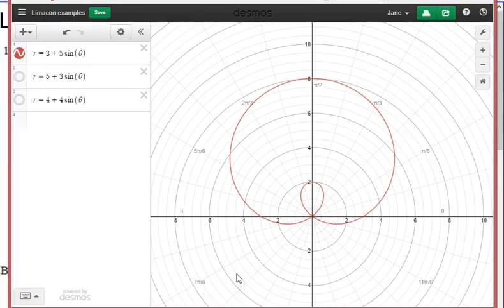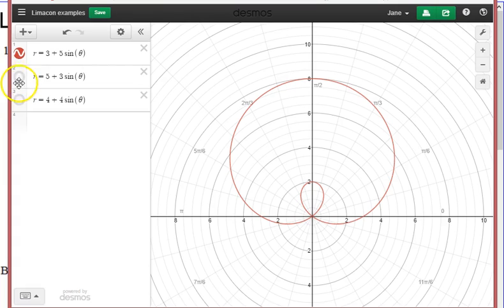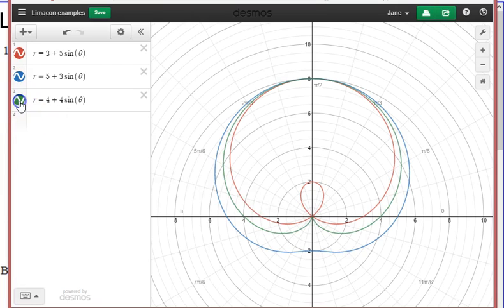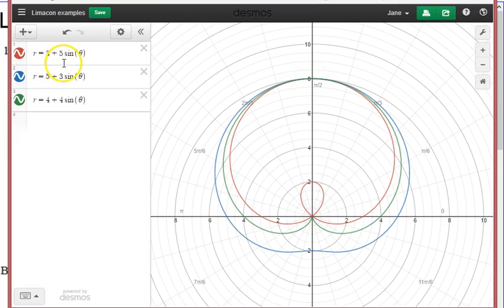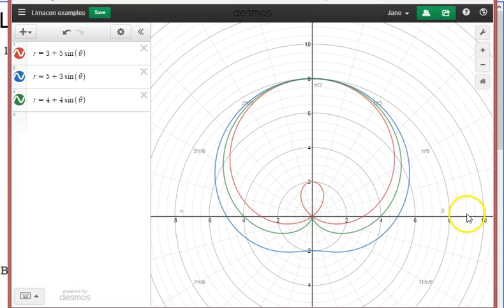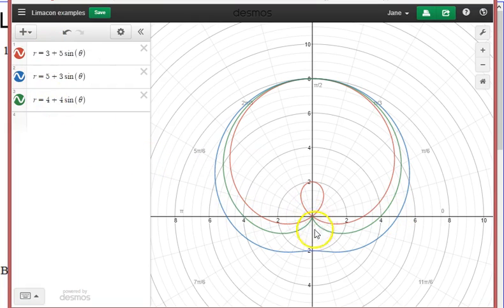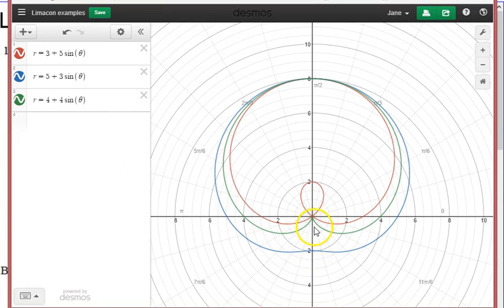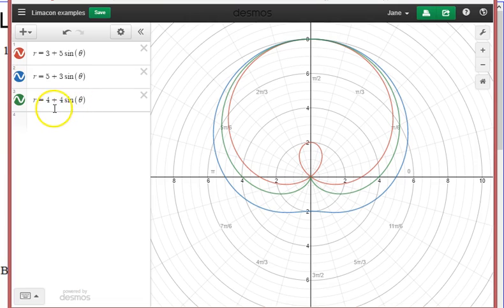6A Brief Intro to Limacons